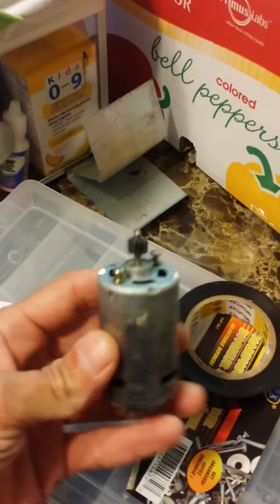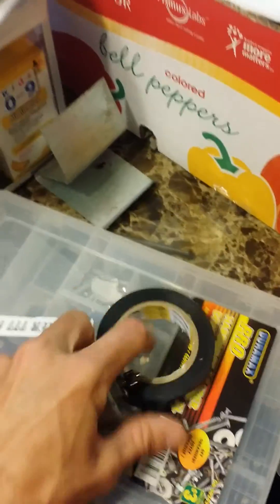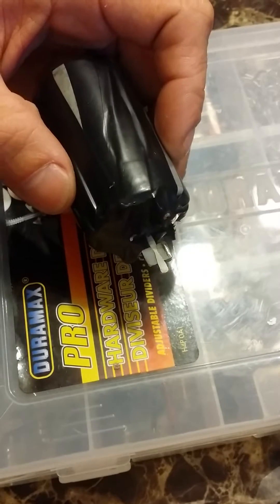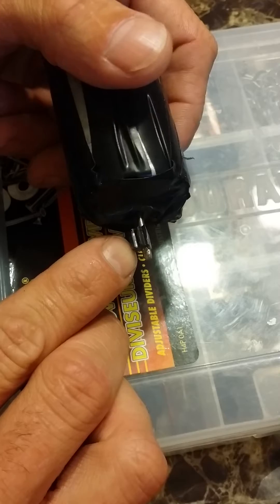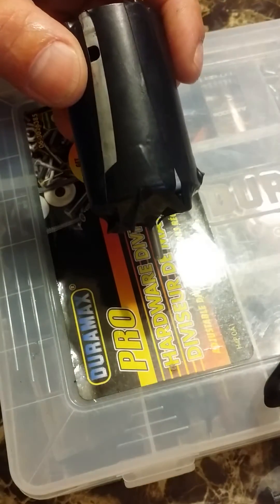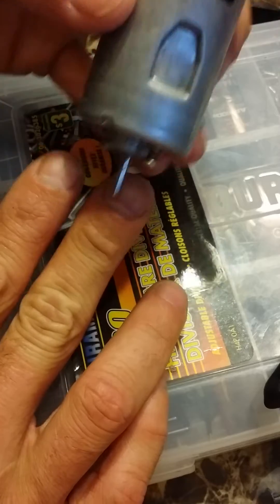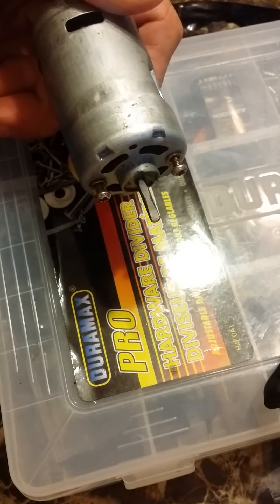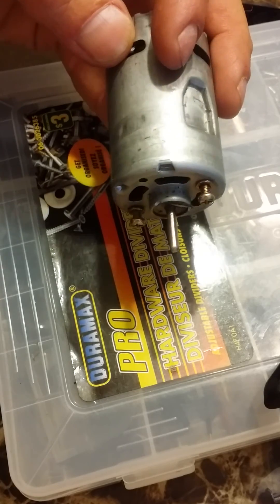How to : Cordless drill motor converted to rc motor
Easy way to save a lot of money on motors